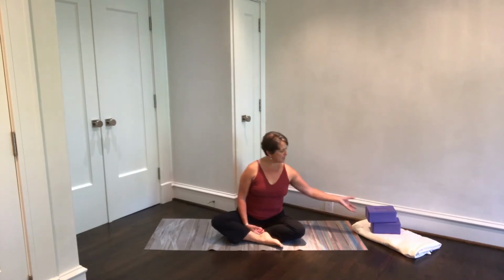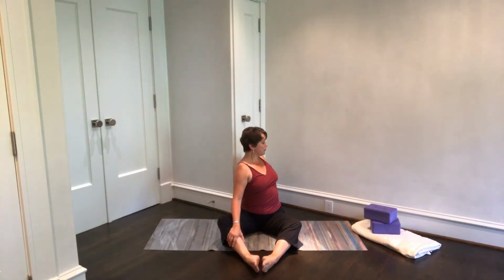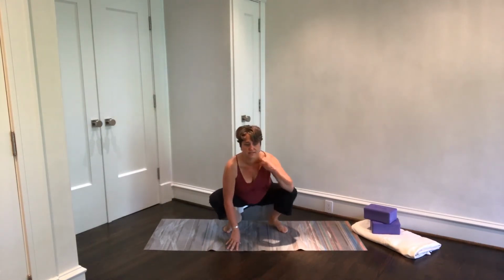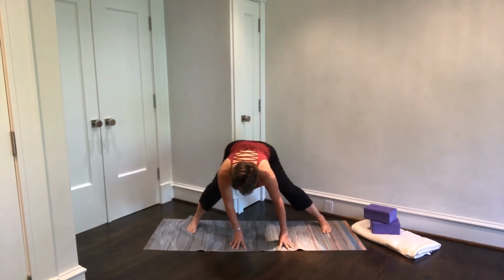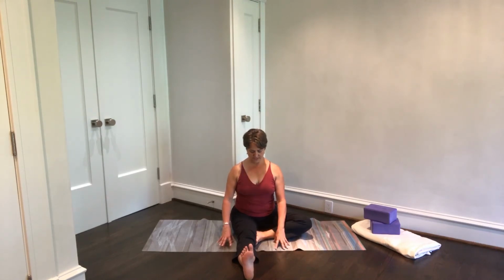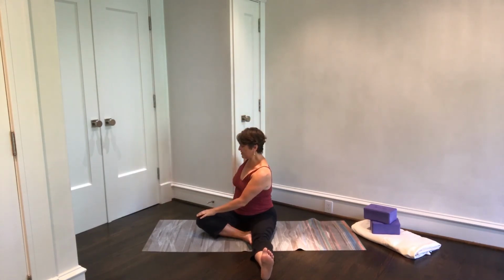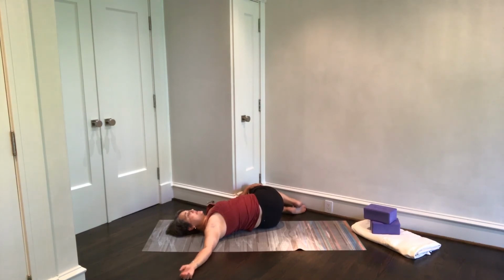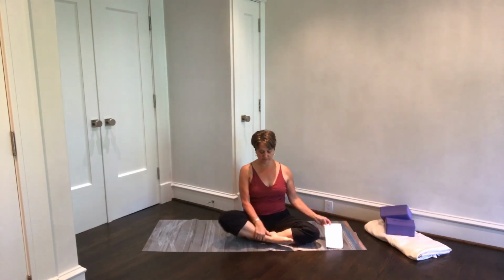Yoga with Jacci, Yoga Practice: Say Hello to Your Inner Thighs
This 40-minute yoga practice is all about your adductors (or your inner thighs).  As you practice, notice any sensation you feel along the inner lines of your legs.  It could be vibration, pulsing, maybe strength or work, heat or coolness. You may want a blanket and two blocks for this practice.

The videos on my channel are a sampling of “Yoga at Your Fingertips”—a program where you can practice when you want, at any time you want, in the comfort of your own home. Each month, you’ll receive a balanced schedule of new yoga classes, meditations, body breaks and more. It's yoga at your fingertips! You’ll also have access to all my audio and video files from the past 5+ years.